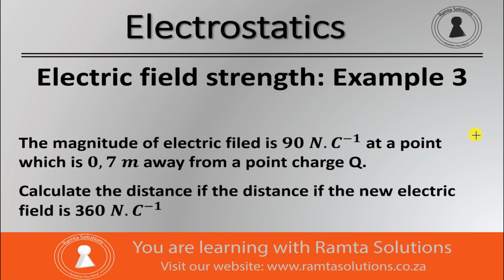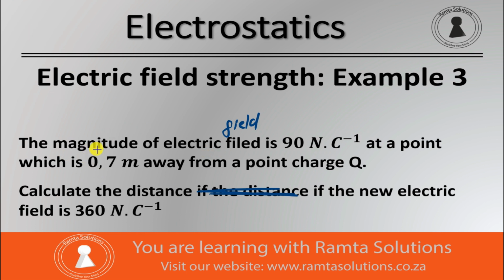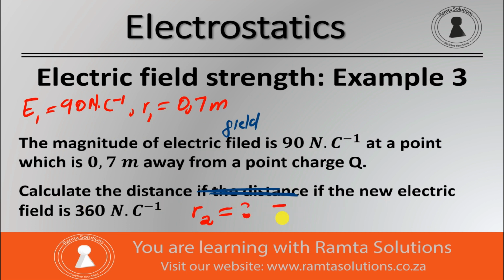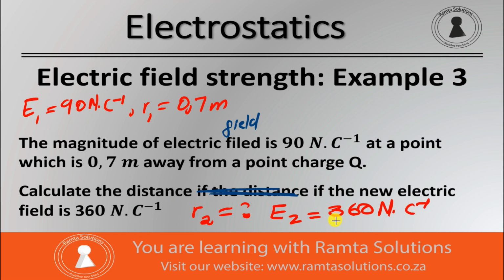Electric Field Strength: Example 3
This video works out examples of electric field strength.